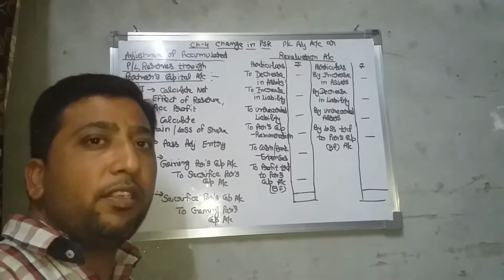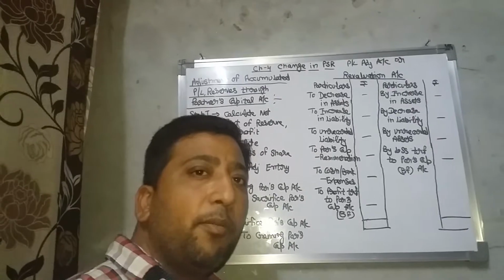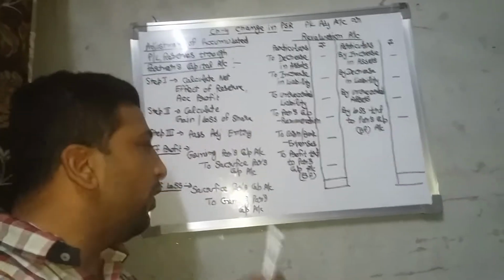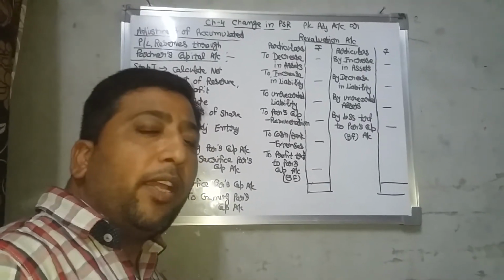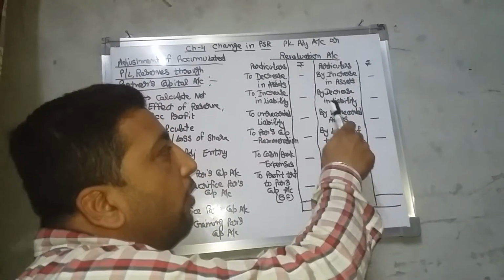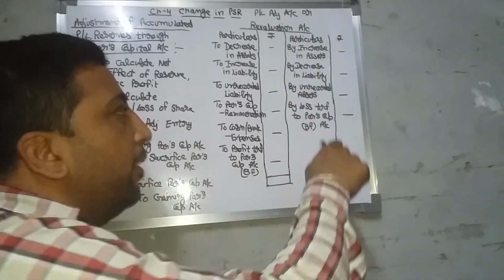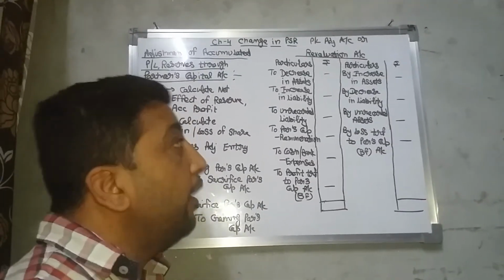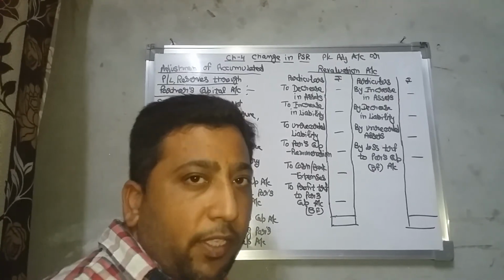Revaluation Account Ch-4 Change in PSR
Adjustment and Revaluation Account